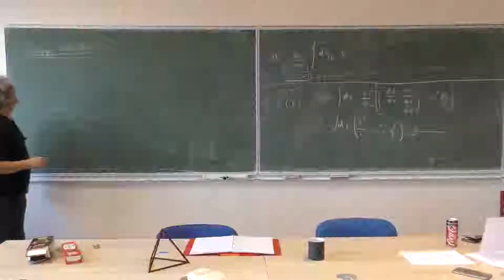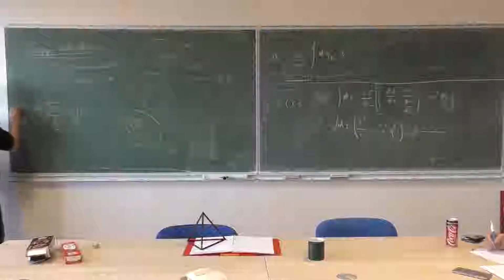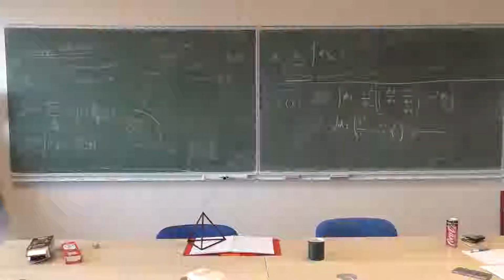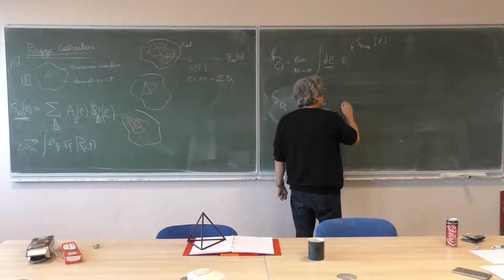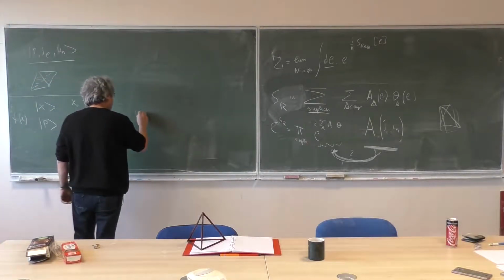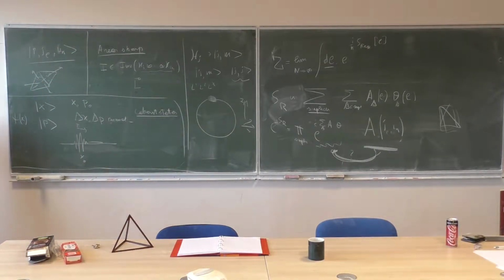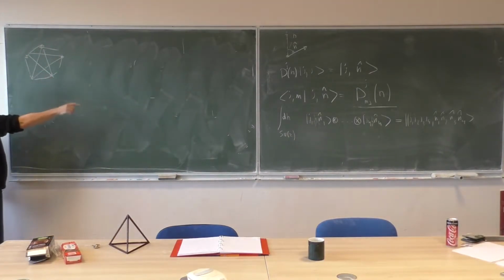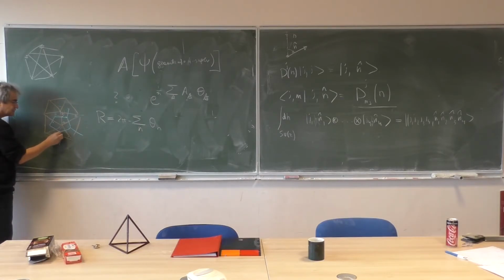Introduction to Loop Quantum Gravity - Lecture 18: Regge calculus and intrinsic coherent states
This is a course given at the CPT in Marseille on February and March 2018. Lecture 18 covers two topics needed to study the classical limit of LQG: Regge calculus and the notion of intrinsic coherent states.